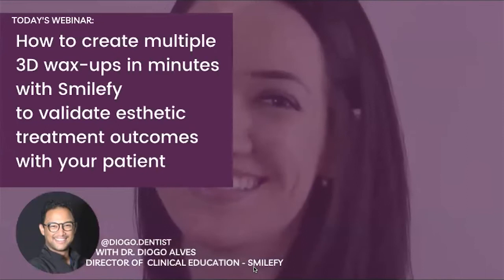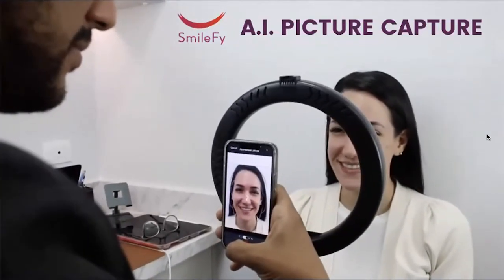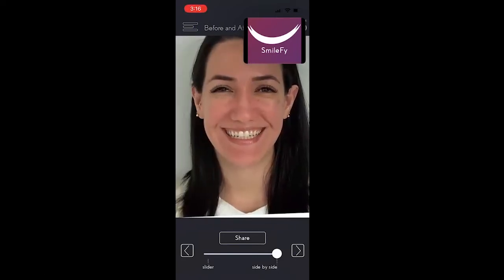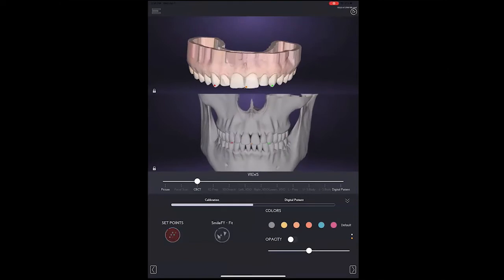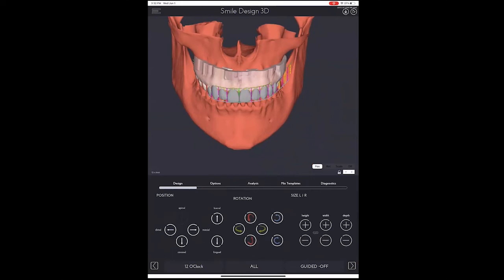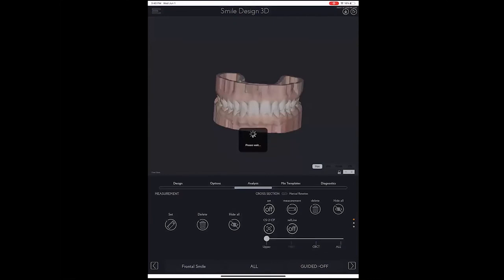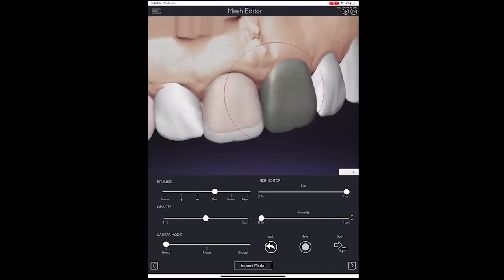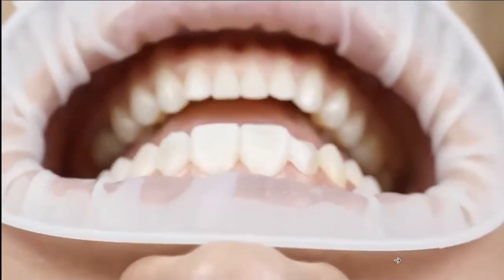SmileFy Webinar | How presenting the patient with the expected treatment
Case study: how presenting the patient with the expected treatment outcome helps the patient make an educated decision: Restorative vs. Gingivectomy + Restorative